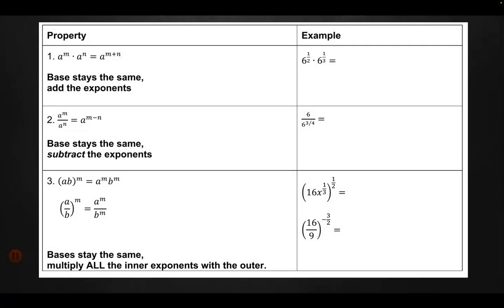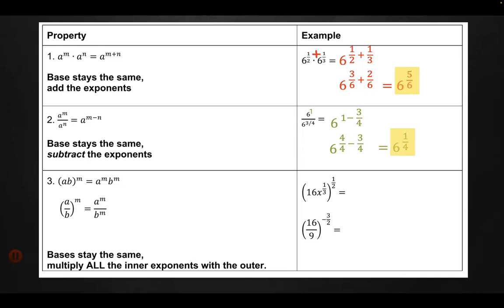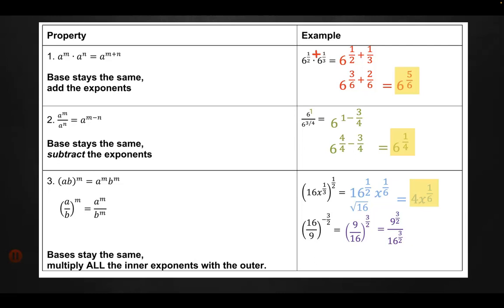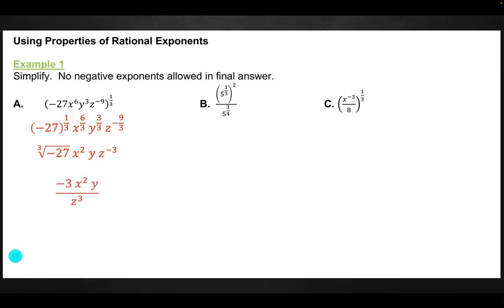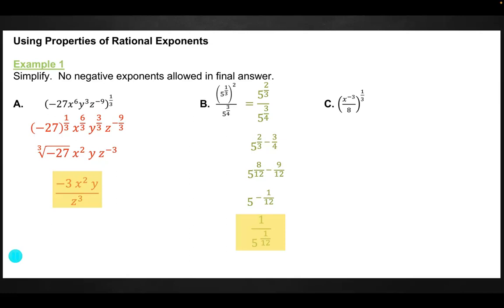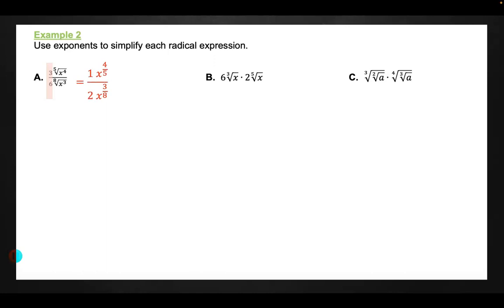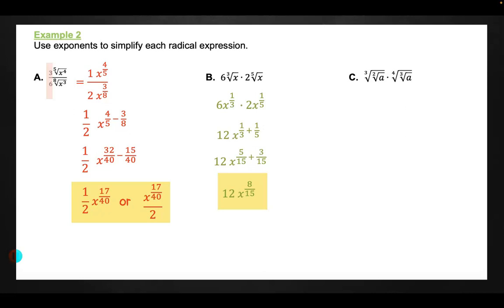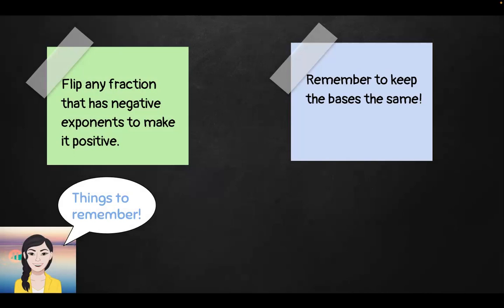Rational Exponents & Radical Simplification | Algebra 2 Step-by-Step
Struggling with rational exponents and radicals? This step-by-step Algebra 2 lesson shows you how to simplify expressions using exponent rules and rewrite between radical and exponential form with confidence.

In this video, you’ll learn:

How rational exponents relate to radicals (roots)
Key exponent rules and how to apply them correctly
How to simplify radicals with variables
How to rewrite between radical and exponential form

If you want clear, simple explanations of exponents and radicals, this video will help you build confidence and master these essential skills.